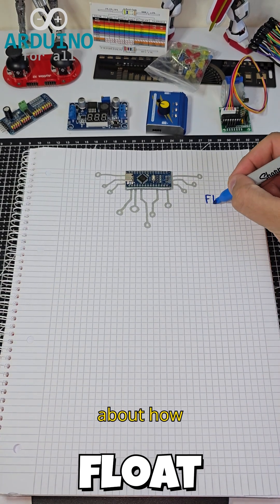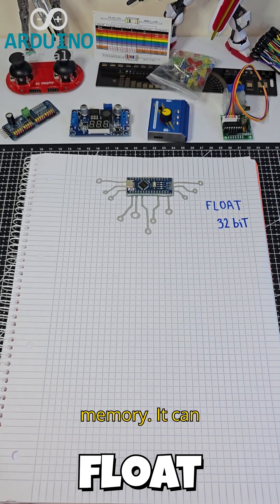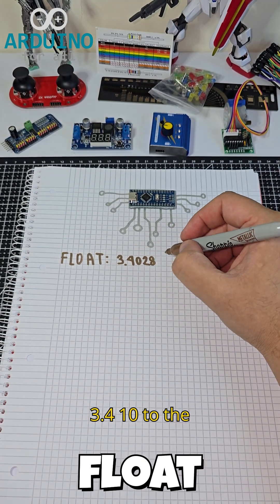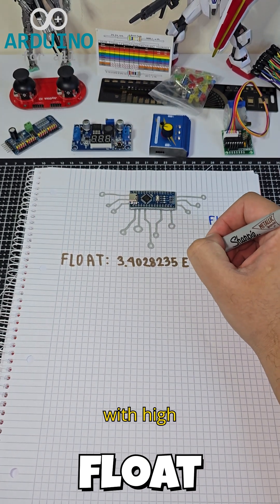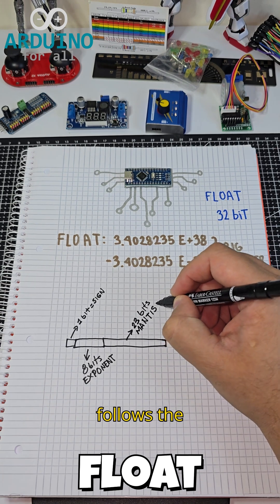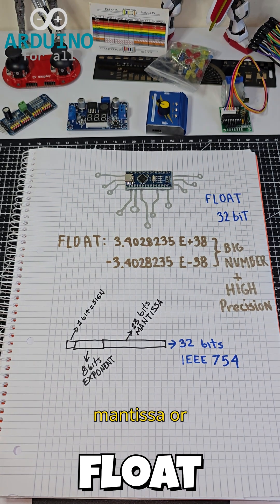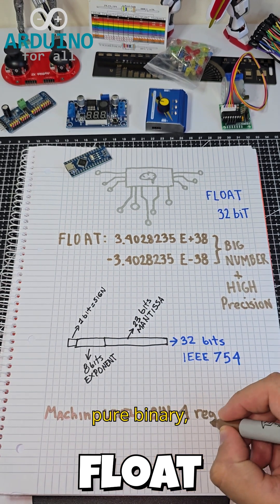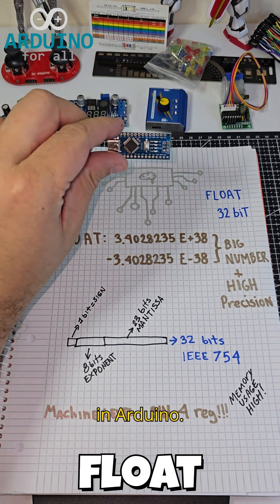📐 Float in Arduino Explained in 60 Seconds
What is a float in Arduino?
In this quick short, we explain how 32-bit floating point numbers work, their value range, the IEEE 754 format, and how they are stored in memory.
A fast way to understand precision in microcontrollers!